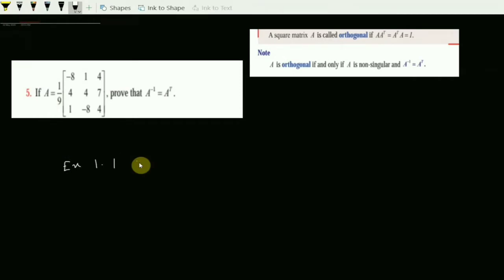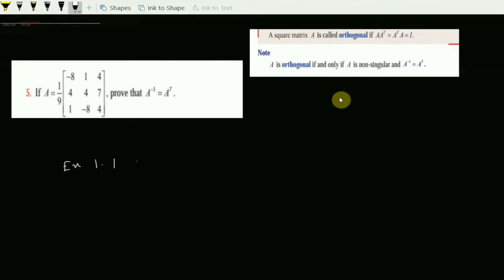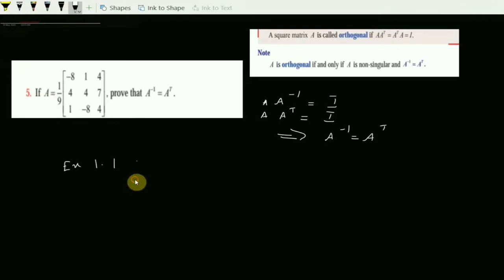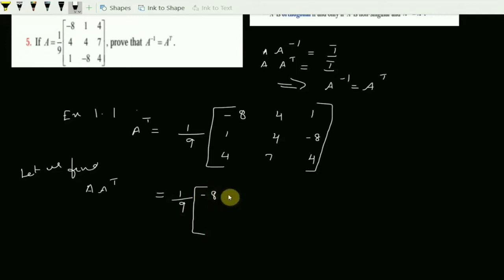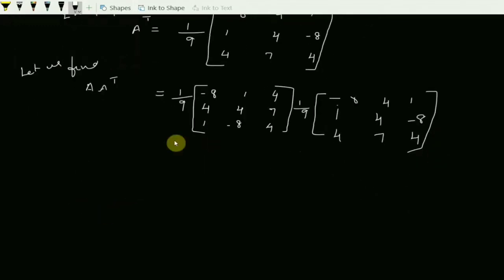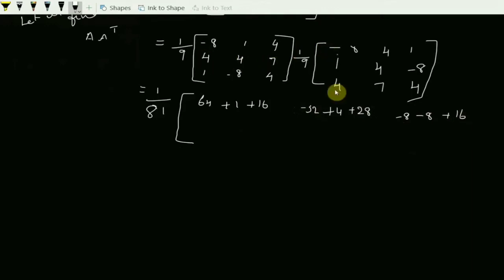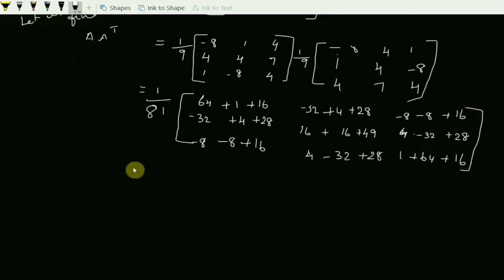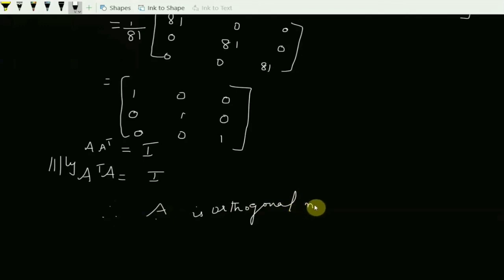Taminadu samacheer syllabus class 12 chapter 1 ex 1.1 question 5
orthogonal matrices and ex 1.1 question 5 class12